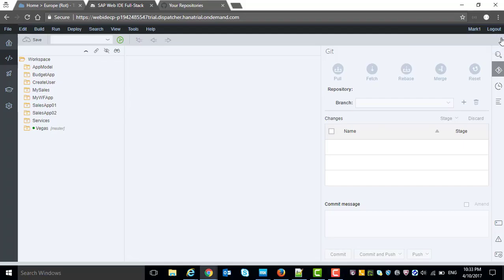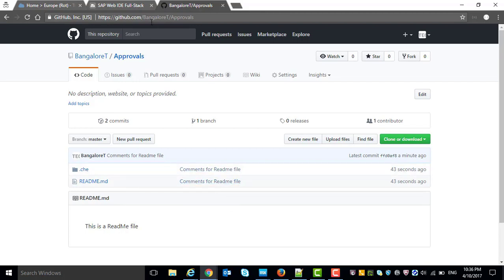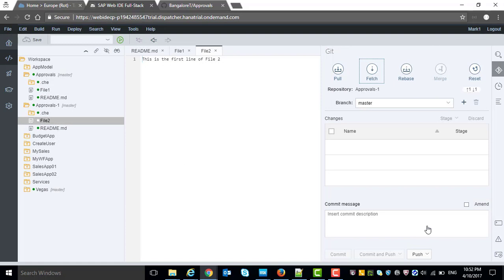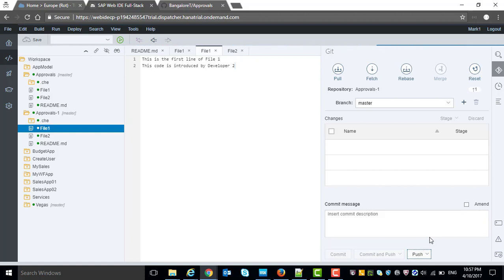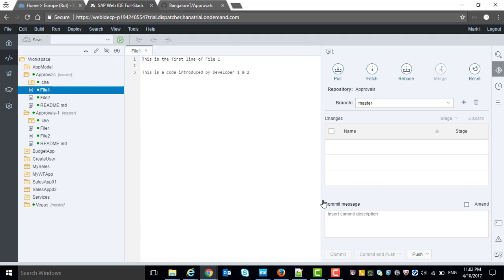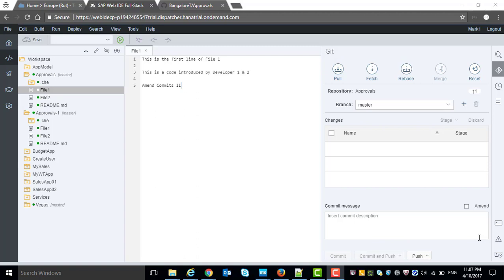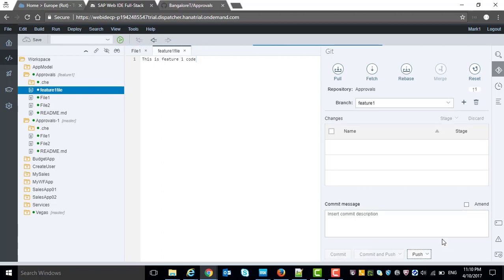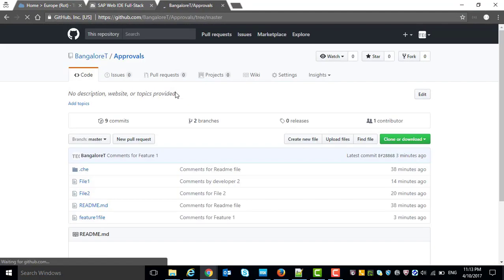Using SAP WebIDE & GitHub